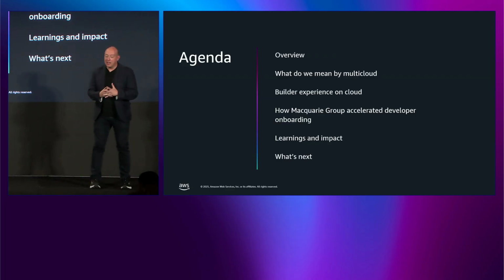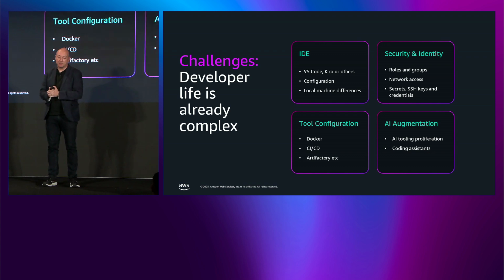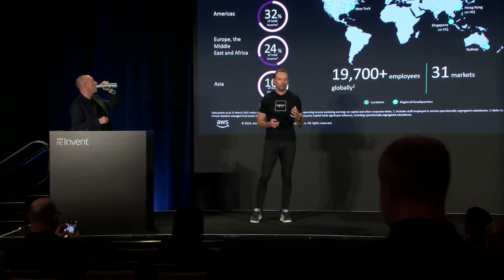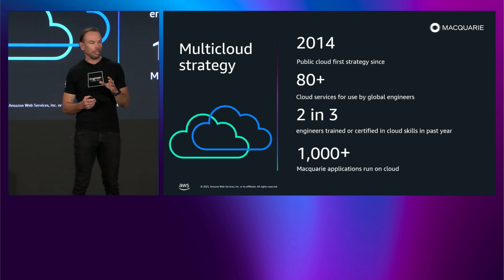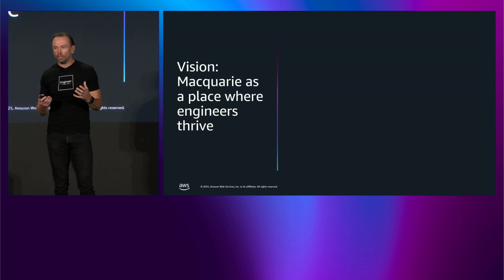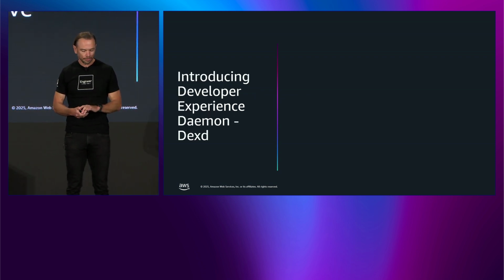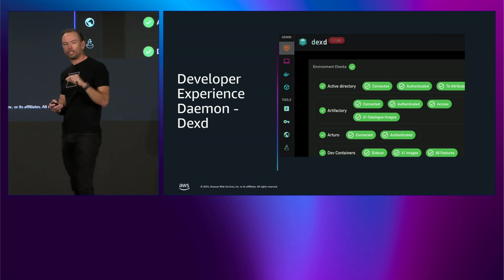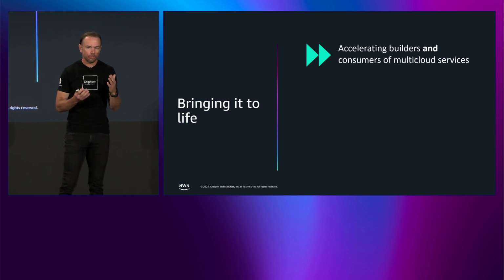AWS re:Invent 2025 - Simplifying multicloud developer experience, feat. Macquarie (HMC323)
Developing applications across multiple clouds creates unique challenges: fragmented tooling across cloud providers and complex environment-specific configurations. Macquarie Group simplified their developer experience by creating a Developer Environments as Code platform that provides a unified  development experience across all cloud environments. This internal solution combines enterprise security and developer flexibility, enabling teams to use  their preferred IDEs for multicloud deployment while maintaining organizational standards. Additionally, it reduces environment setup from days to minutes and ensures consistent deployments across multicloud environments.